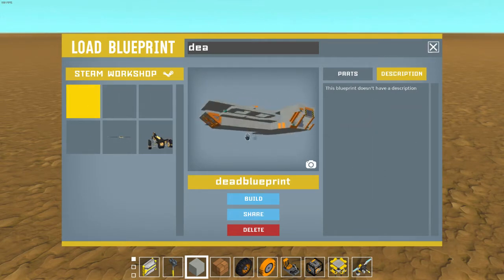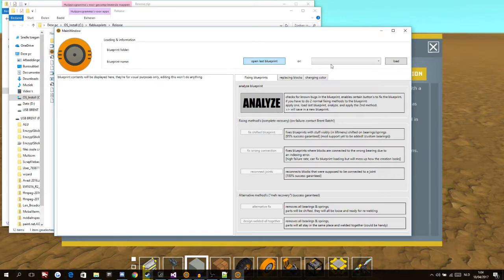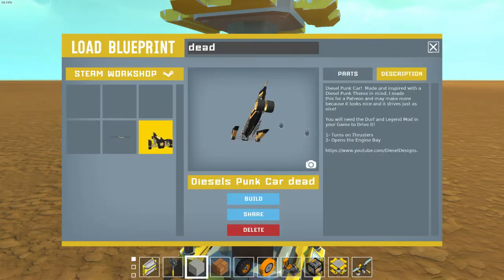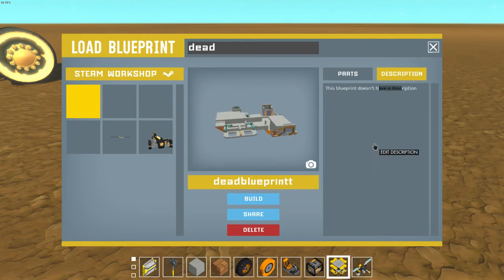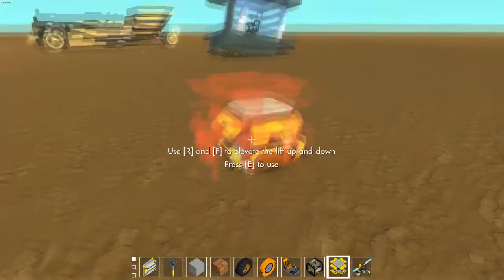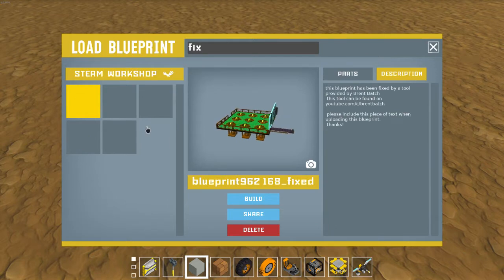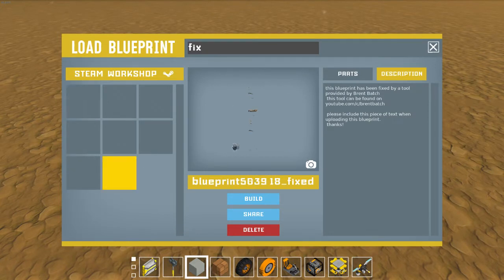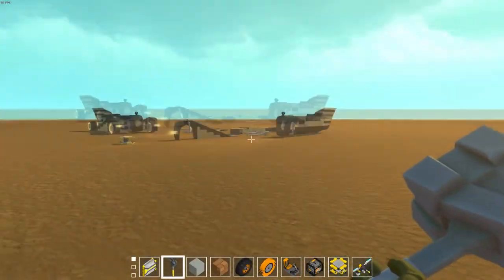Fix YOUR Blueprints! :D - Scrap Mechanic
Are you tired of broken/corrupt blueprint that crash your scrap mechanic game when loading them up? you really want that 7-hour creation back?
well i made exactly what you need! a repair tool that should be able to fix ANY blueprint! and if no known fix is available yet you can still recover it with the alternative recovery fix'es i added! :D

►don't forget to slap that thumbs up if u like this tool! :D

🏗🚧DOWNLOADS🚧🏗:

►CURRENT VERSION: V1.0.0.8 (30 april 2017)◄

►got any blueprints that don't work/the program doesn't work for you, say so in the comments down below!

turn notifications on to never mis out on anything! :D

no fb srry